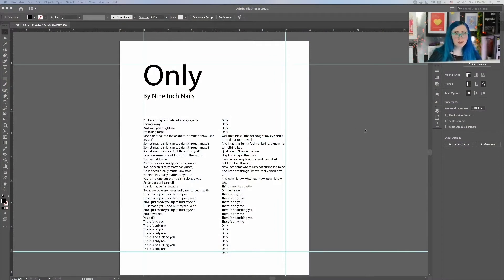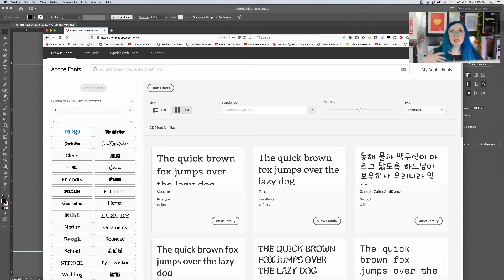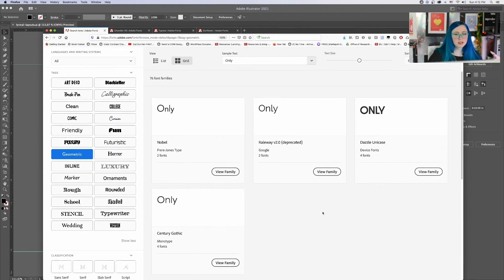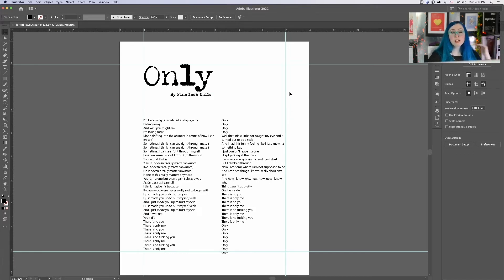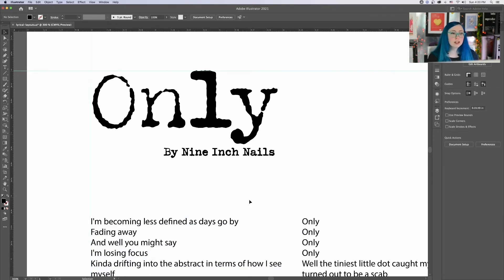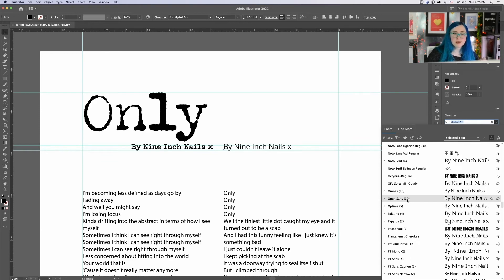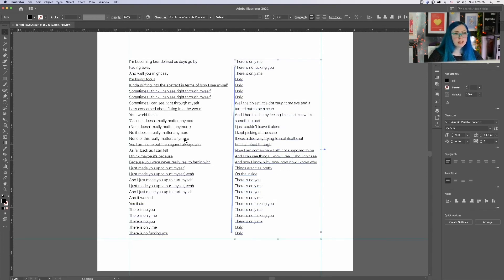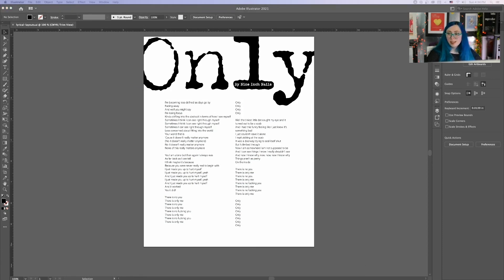Choosing Typefaces & Leading in Illustrator - Lyrical Layouts Part 2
In the second portion of this beginner-level Adobe Illustrator typography tutorial, we'll go over the basics of typography in the context of Adobe Illustrator tools and the lyrical layouts assignment, including how to choose a display typeface and a typeface for body copy, how to enable additional fonts in Illustrator, what optical alignment is, what x-height and character width are and how they affect what typefaces pair well with each other, and being exploring creative layout techniques, including exploring the edges of the canvas. As you create your own layout, keep these things in mind, and make sure that if you do explore the edges of the canvas, your title is still clearly legible!

This update fixes a bug with the encoding of the video.

Chapters in this video:
[00:00] Introduction
[00:22] Saving your document
[01:28] How typefaces affect spacing
[02:56] Choose a display typeface
[05:47] Typefaces that didn't work and why
[06:47] Noticing differences between typefaces
[08:54] Activating Adobe fonts in Illustrator
[10:26] Setting the subheading
[11:07] Optical alignment
[11:55] Choose a typeface for the body copy
[12:55] How to evaluate x-height
[14:24] How to evaluate character width
[15:12] Browsing Adobe Fonts directly in Illustrator
[17:24] Finalizing the line height (leading) and placement
[20:55] Exploring the edges of the canvas with the title
[22:18] Final thoughts